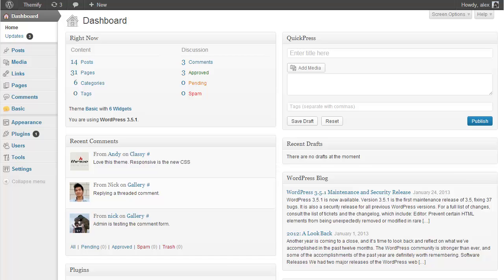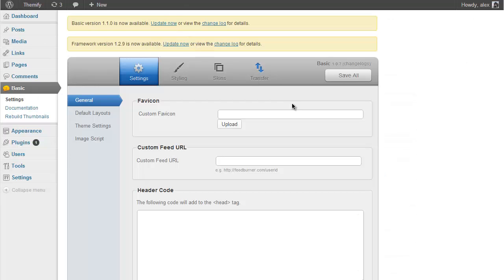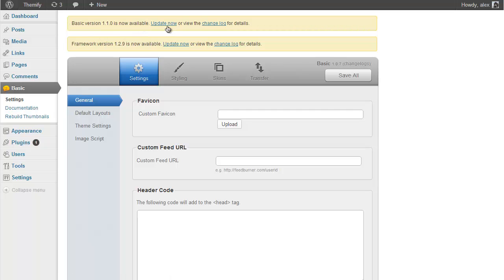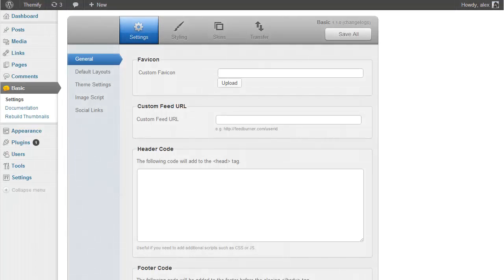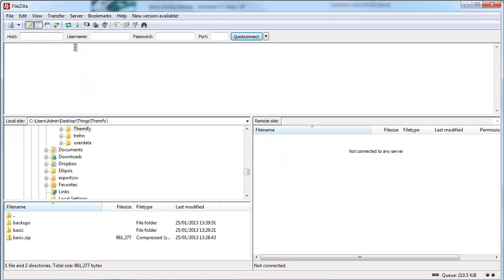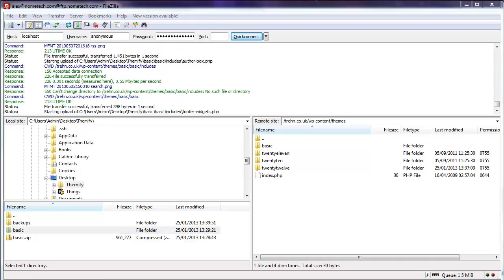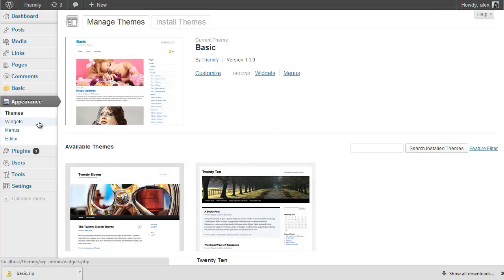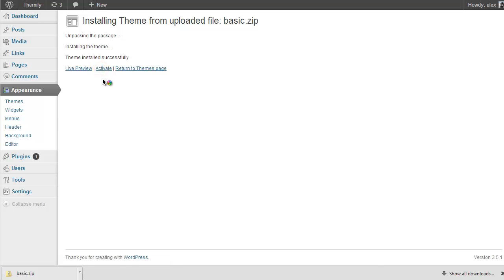Themify - Upgrading Your Theme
This video shows you how to upgrade Themify themes using Themify auto upgrader, FTP, and WP theme uploader.